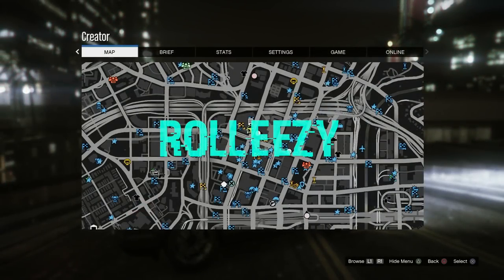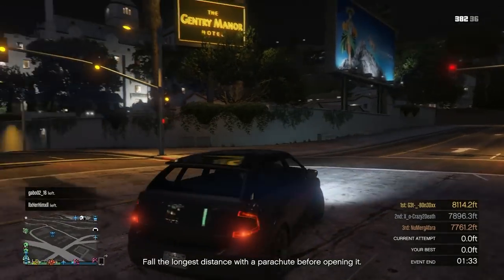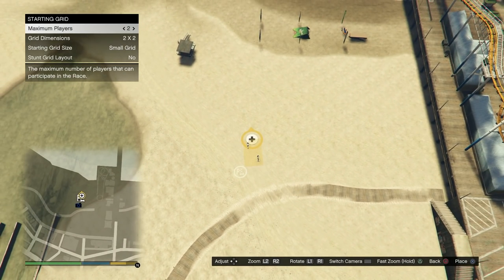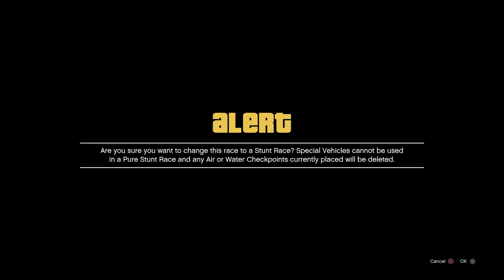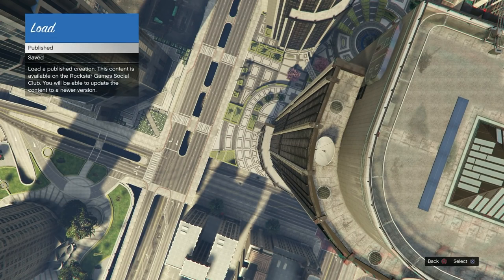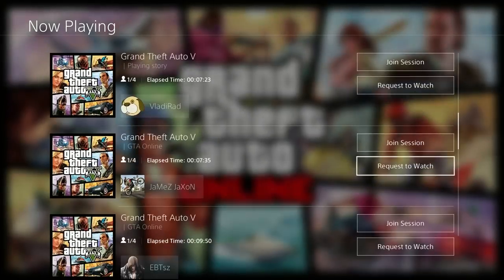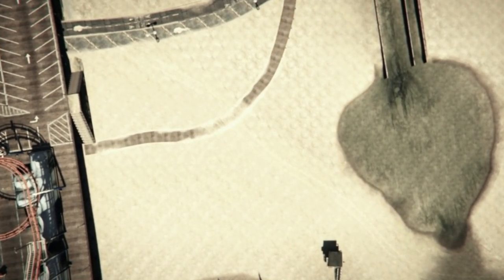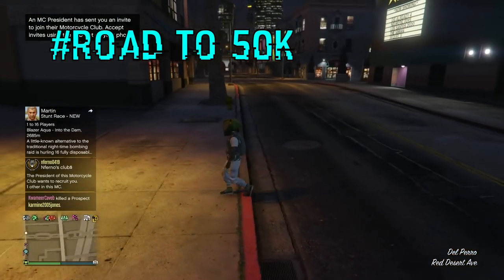*TELEPORT GLITCH IN GTA 5 ONLINE*PS4 ONLY*CREATOR WARP GLITCH*GOD MODE*UNLIMITED MONEY GLITCH 1.43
THIS VIDEO SHOWS YOU HOW TO GLITCH CREATOR WARP INTO ONLINE. PS4 ONLY!!! ENJOY!

QUESTIONS?? REQUESTS?!?

FOUNDERS
BEATJUNKIES
TP GLITCH
VladiRad
STUNT RACE JOB GLITCH